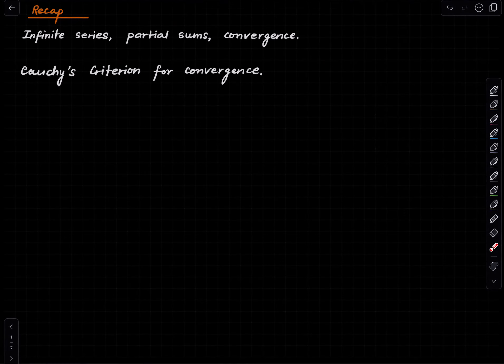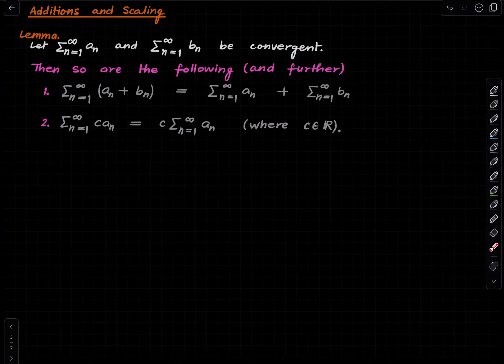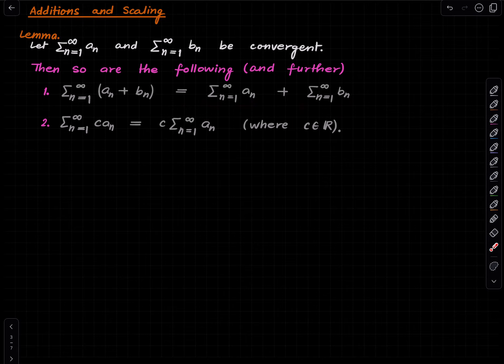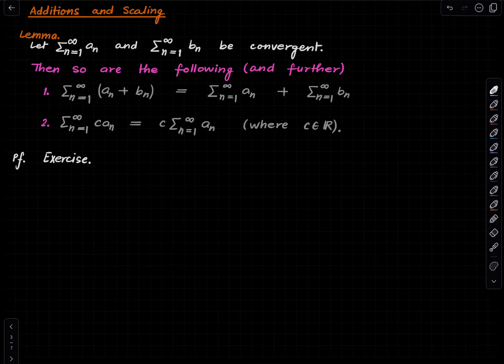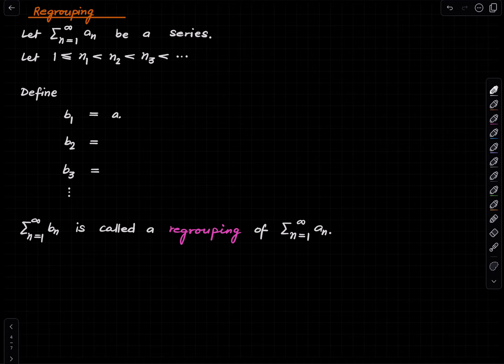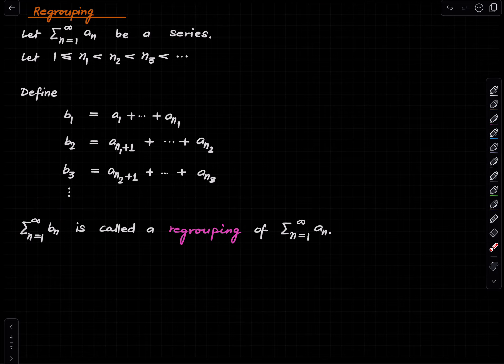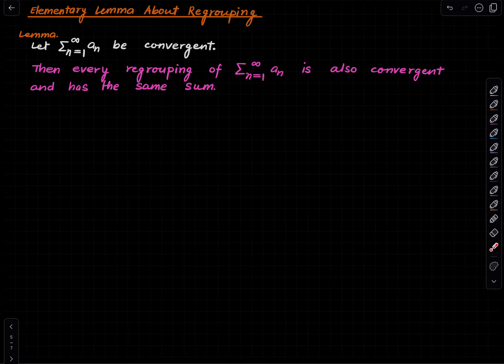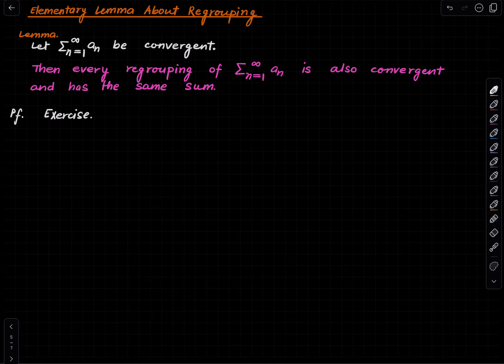Real Analysis Lecture 13.3 Algebra of Series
00:00 Recap
00:34 Problems
00:41 Additions and Scaling
02:06 Regrouping
03:46 Elementary Fact about Regrouping

Namrata Khetan
Hersh

*Thanks to other Supporters:*
Venkat Karthik Bandaru